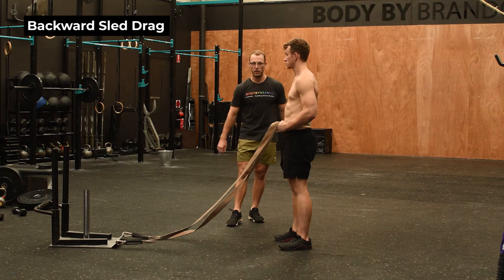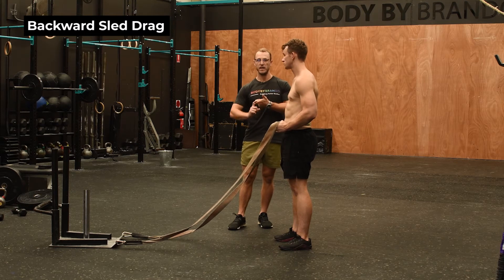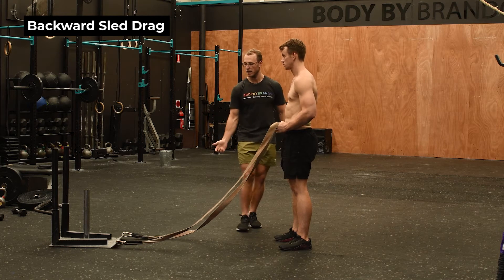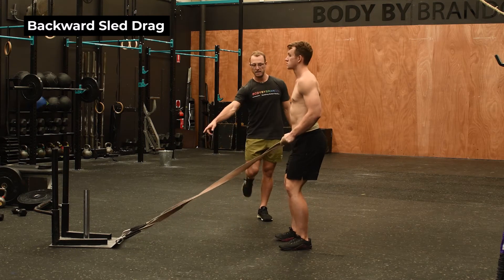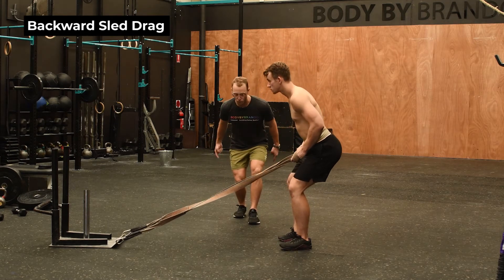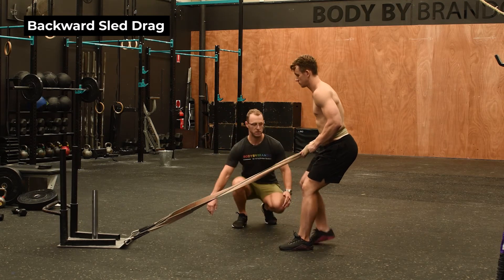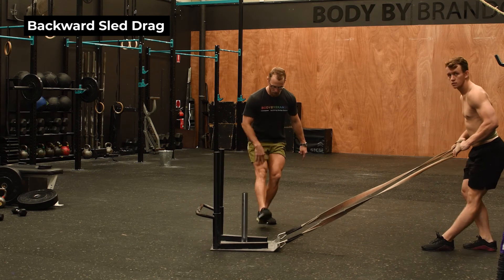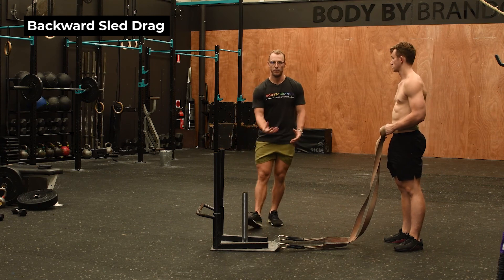Backward Sled Drags - Loaded Mobility Tutorial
How to Perform Backward Sled Drags - Strength Through Range